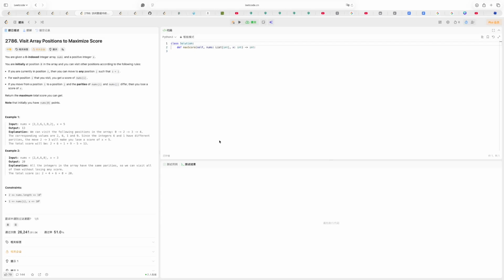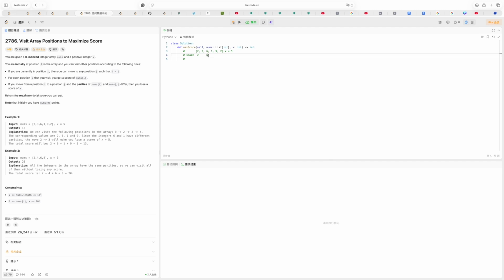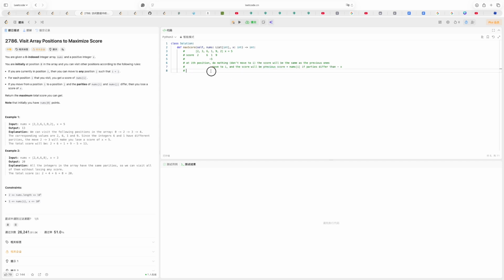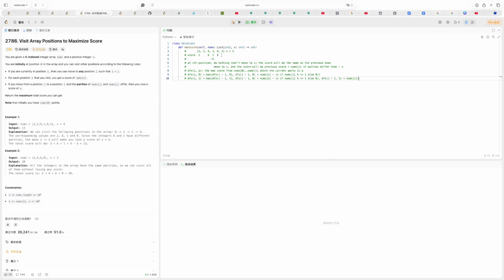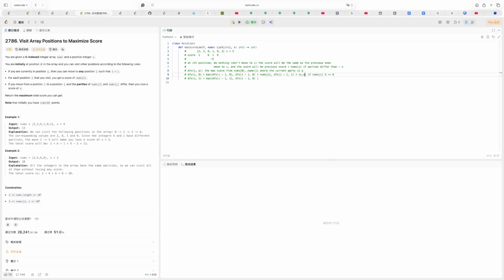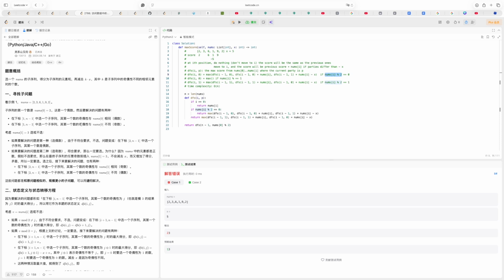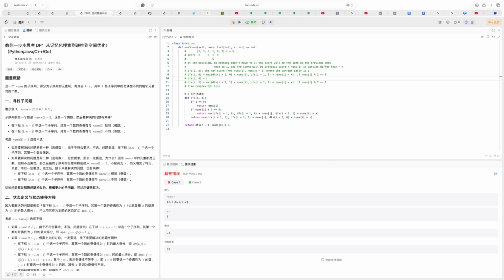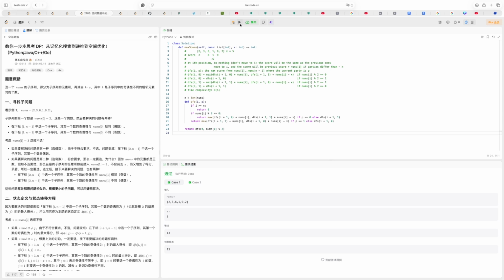每天陪我刷題直到找到工作 day 14-4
2786. Visit Array Positions to Maximize Score

明明有想法，但在定義問題跟狀態的時候都會卡好久꒰˚ ˃̣̣̥⌓˂̣̣̥ ꒱ ，也許試試先把不確定的地方用 ?? 表示，先往下一步走，不然花太多時間了

不過不太確定卡的具體原因是什麼，當時候是覺得腦中有好多想法好像這個也可以，那個也需要考慮，同時正在講的事情又發現怪怪的沒辦法邏輯自洽，所以就卡了...